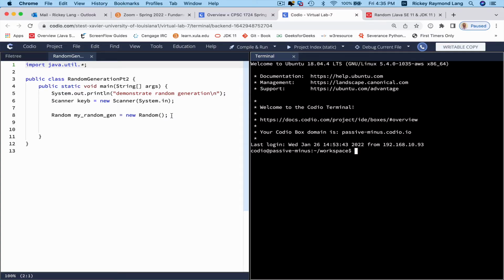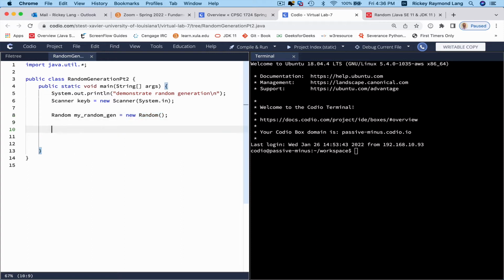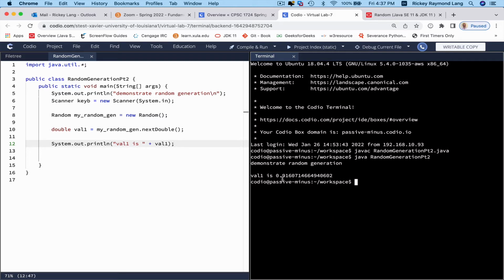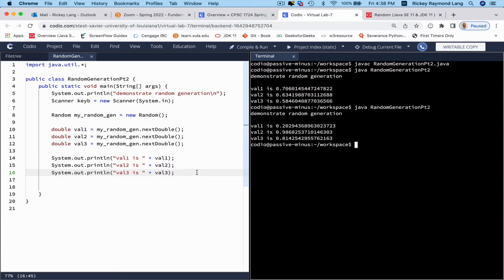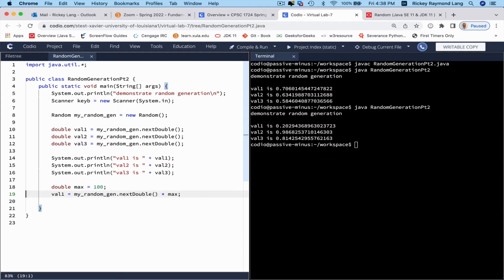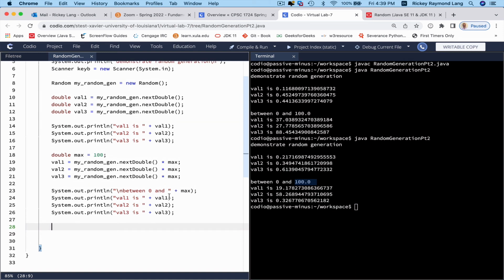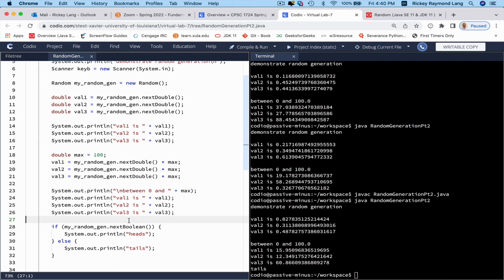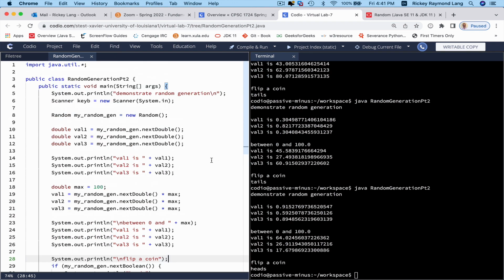Java Random Value Generation, pt 2